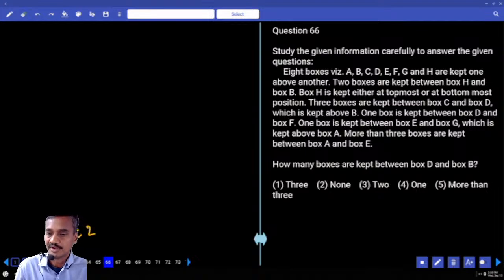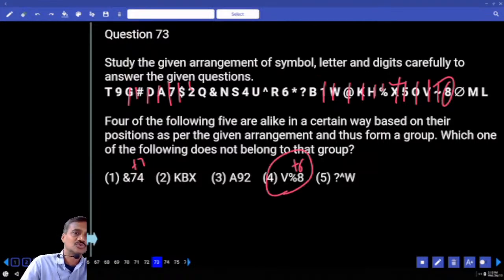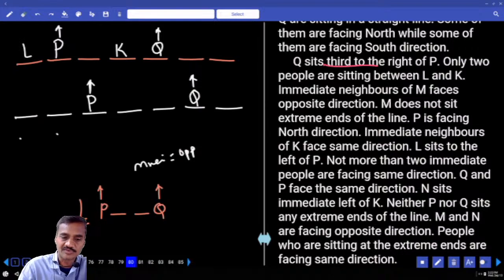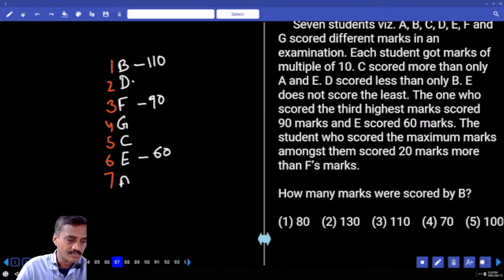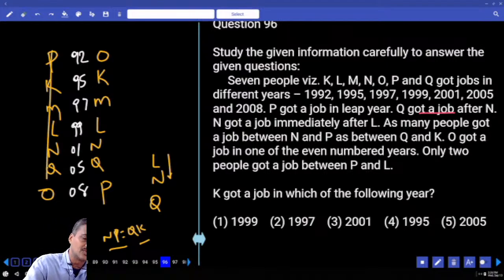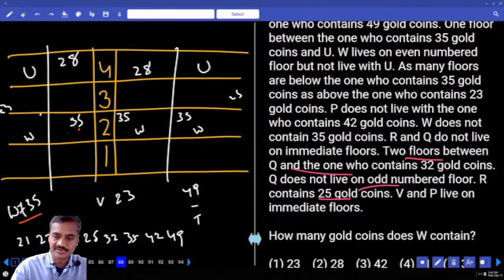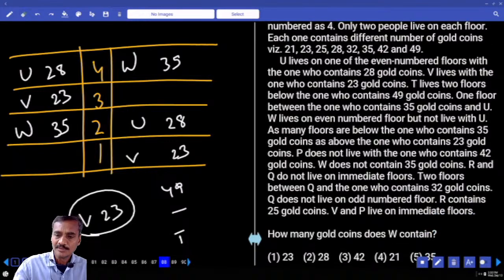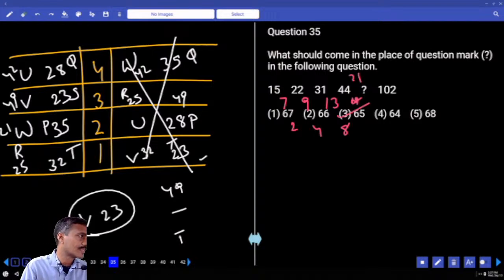IBPS PO 2023 PRELIMS MOCK TEST NO-72 | REASONING PRACTICE SET WITH TRICKS AND SHORTCUTS